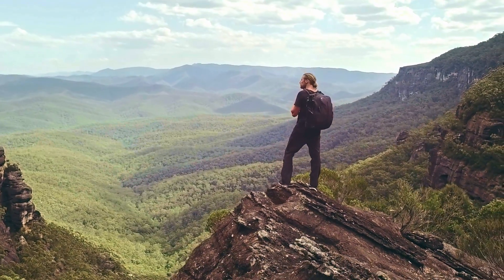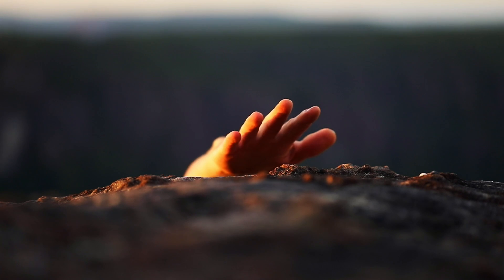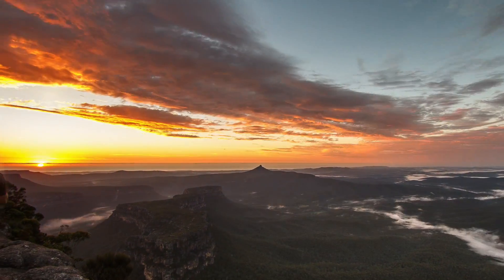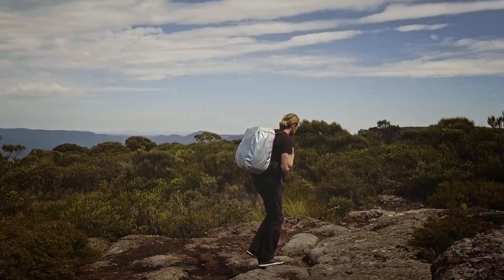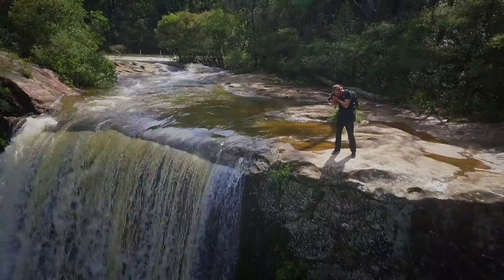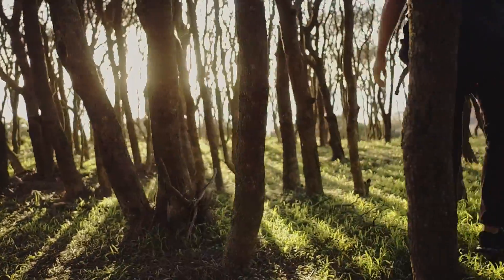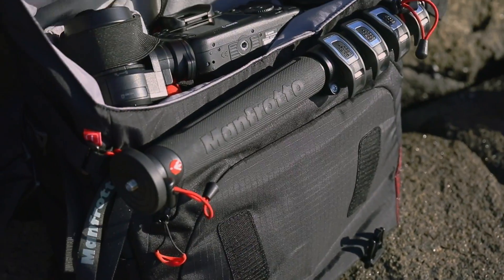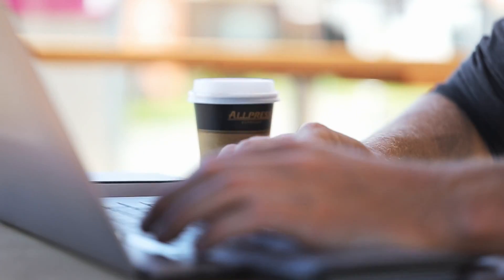Manfrotto Bag: Pro Light Bumbleebee Series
Manfrotto’s new Pro Light Bumblebee bags are perfect for professional photographers and videographers who work outdoors and want a reliable carrying solution that lets them stay comfortable in the harshest of conditions, despite high temperatures, extreme cold or high humidity.